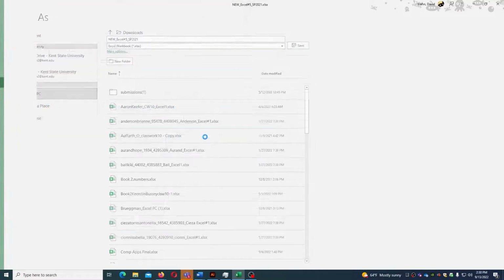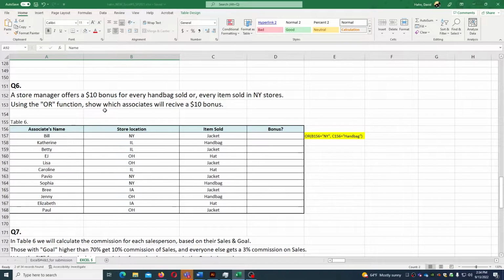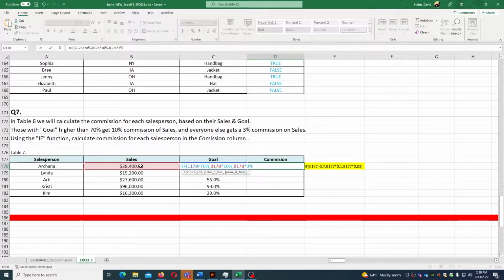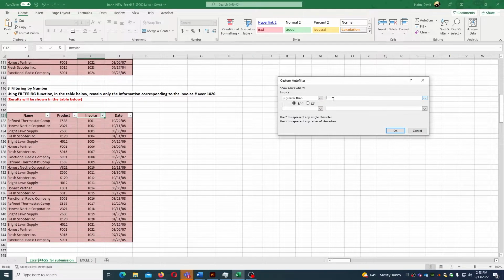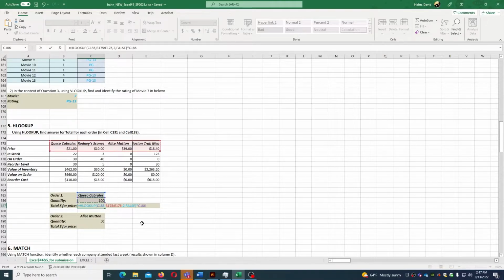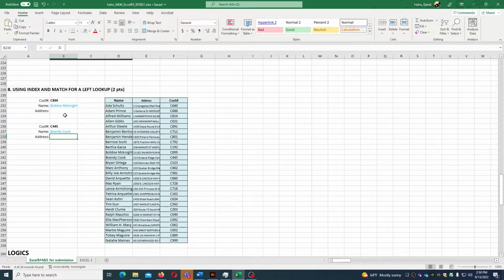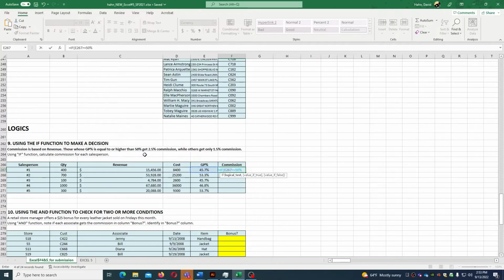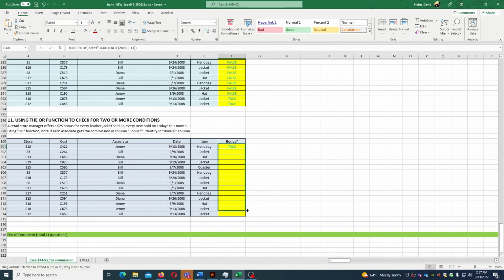Computer Apps Excel #5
Conditional Formatting, custom sort, filter and logic functions (if, and,or)